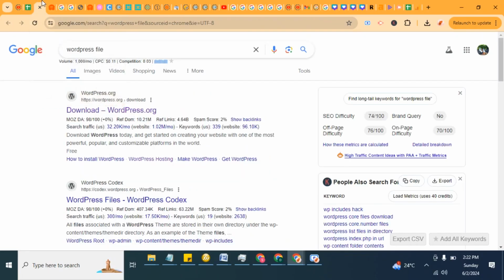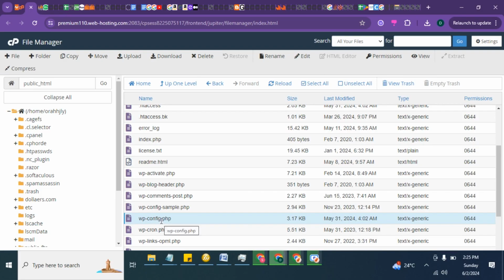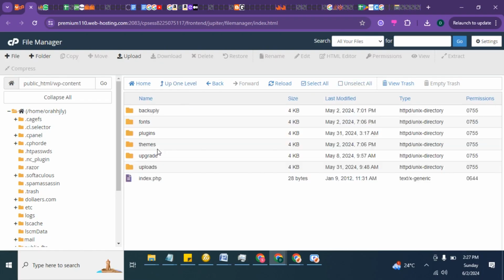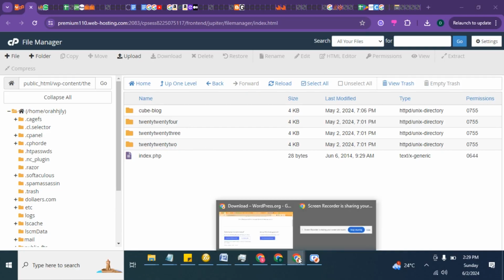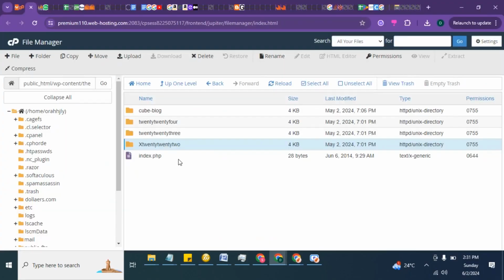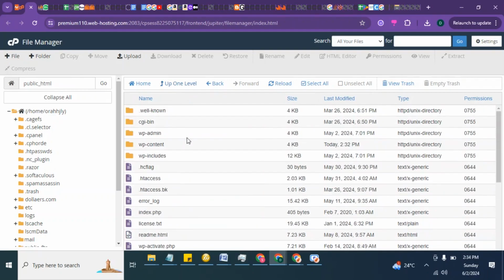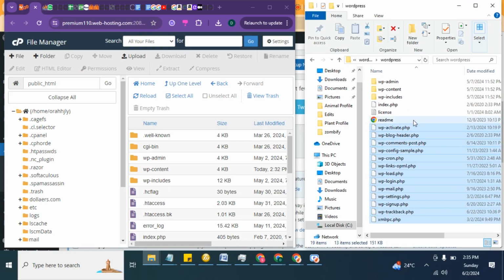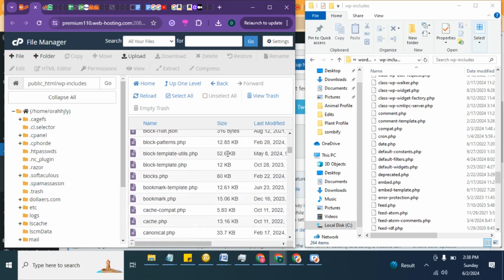WordPress Files Explained | Complete Guide to WordPress File Structure (2025)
WordPress files - Want to understand how WordPress files work behind the scenes? In this video, we break down the WordPress file structure so you know what each file does, where it lives, and how to safely edit or manage them.

Whether you're customizing a theme, fixing errors, or backing up your site—knowing your WordPress files is essential.

📁 In This Video, You’ll Learn:

Key folders and files in the root directory (wp-content, wp-admin, wp-includes)

The purpose of wp-config.php, .htaccess, functions.php, and more

How to safely edit files via FTP or File Manager

Which files affect themes, plugins, and core functions

Best practices for managing and backing up WordPress files

💡 Perfect for beginners, developers, and site owners who want to take better control of their WordPress installation.